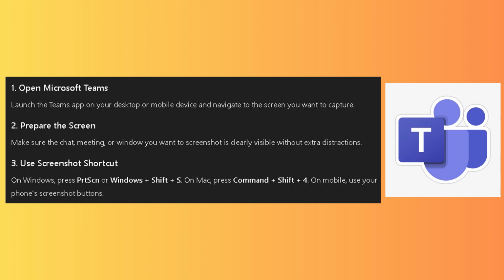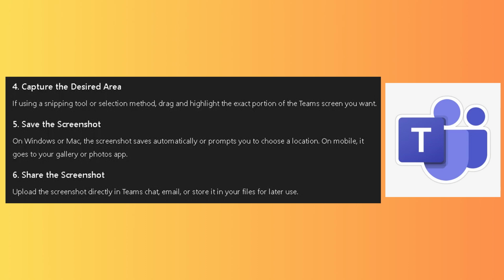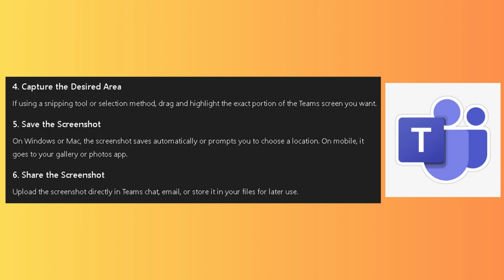How to Screenshot on Microsoft Teams (Full Guide) 2025!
In this comprehensive Guide I will show you how to screenshot on microsoft teams in 2025! Taking a screenshot on Microsoft Teams is a simple way to save or share important information, whether it’s from a chat, meeting, or shared document. You can use built-in shortcuts on Windows, Mac, or mobile devices to quickly capture what’s on your screen. Once taken, screenshots are automatically saved to your device, allowing you to store them for future reference or share them instantly with colleagues. This feature makes it easy to document conversations, save notes, or capture important details during meetings.